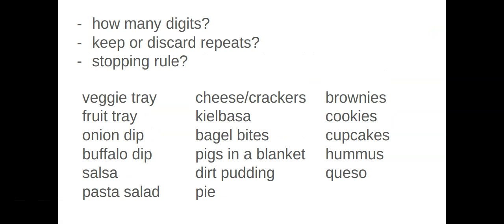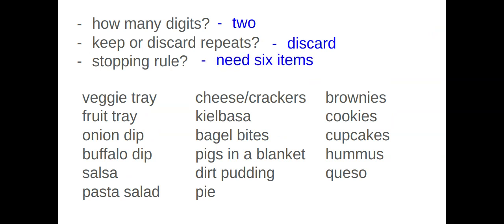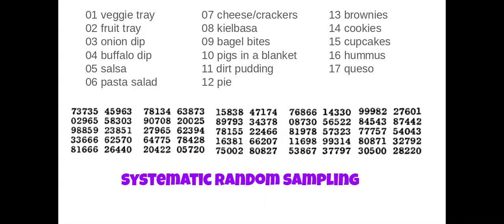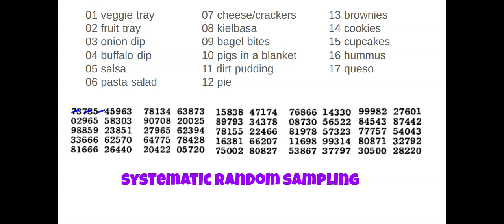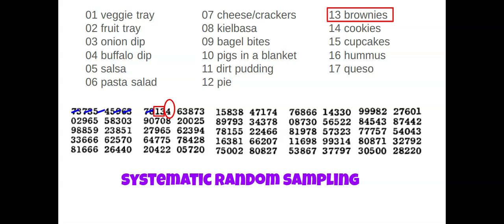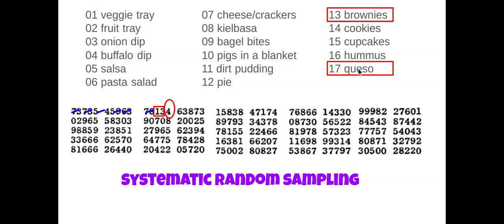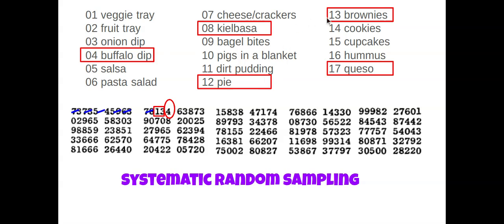Systematic Random Sampling